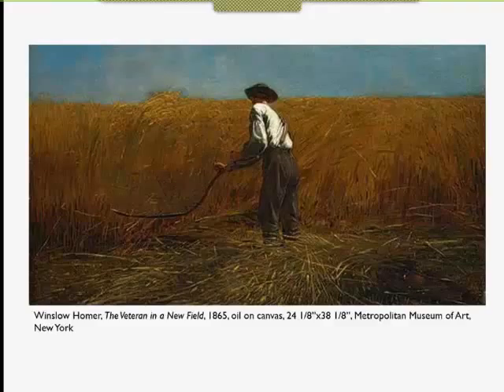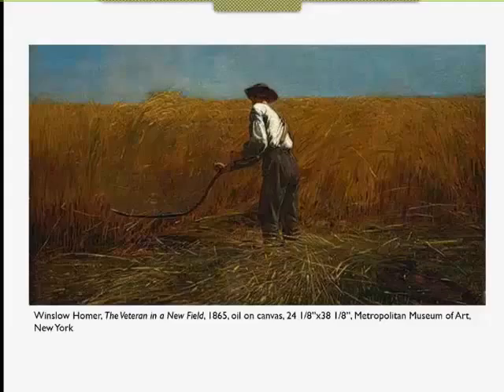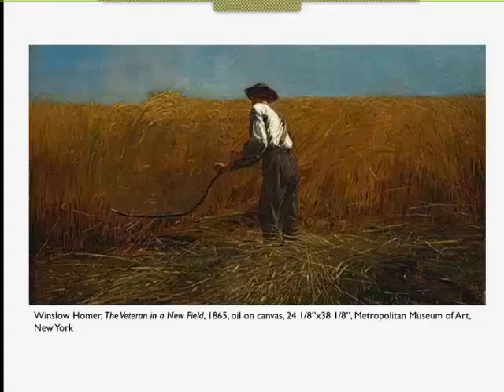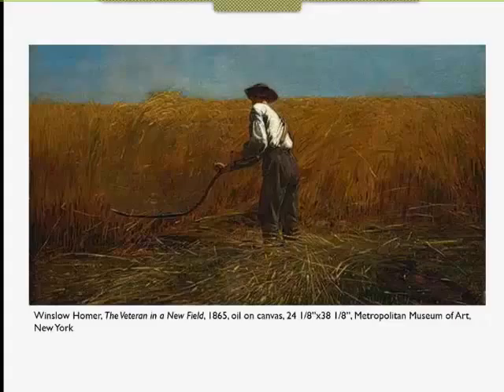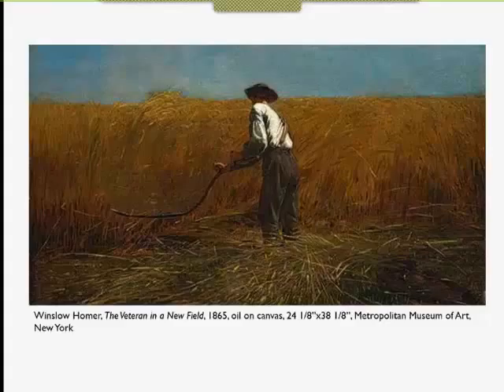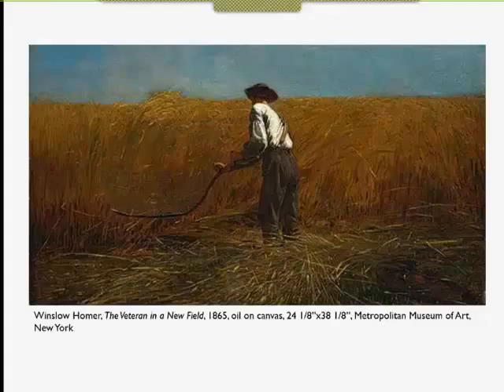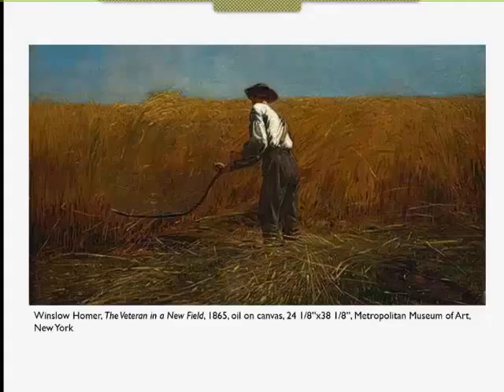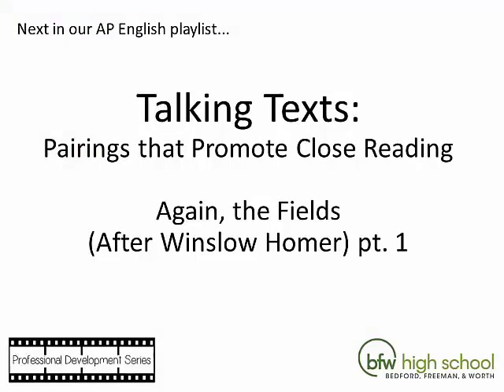Talking Texts: Pairings that Promote Close Reading - The Veteran in a New Field